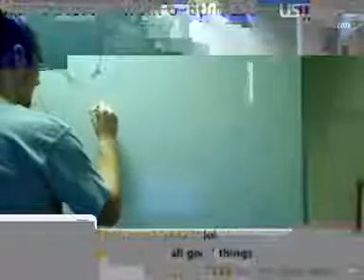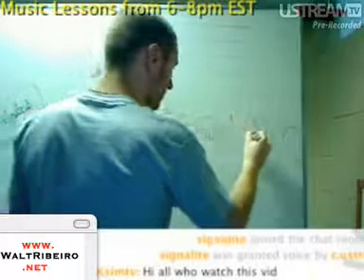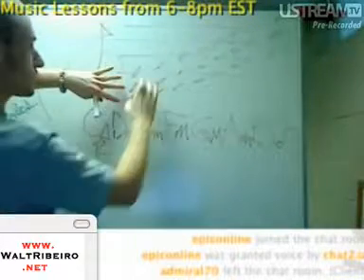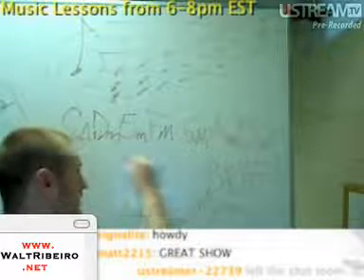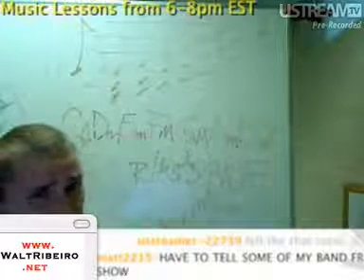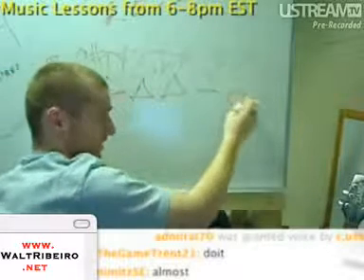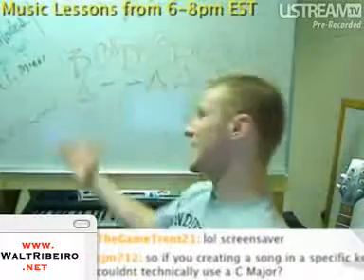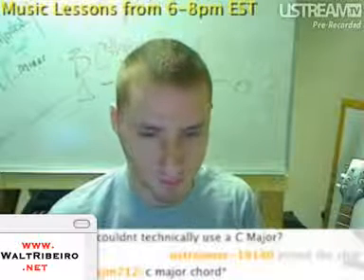Chord Functions! 1M 2m 3m 4M, etc.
LET'S FRIEND EACH OTHER!